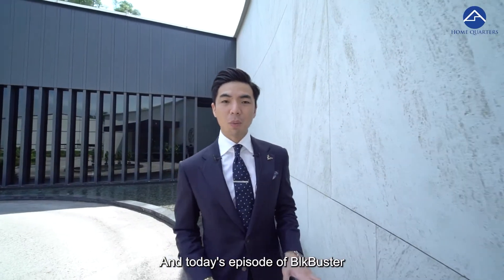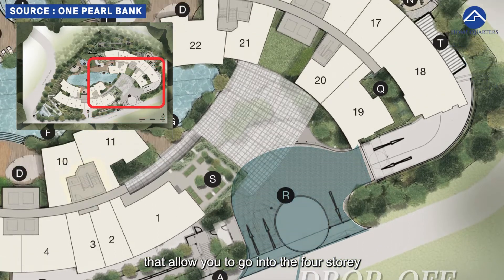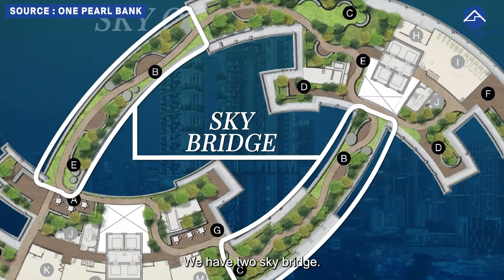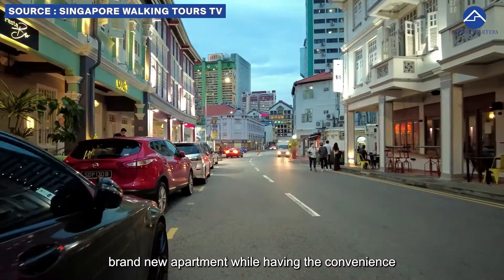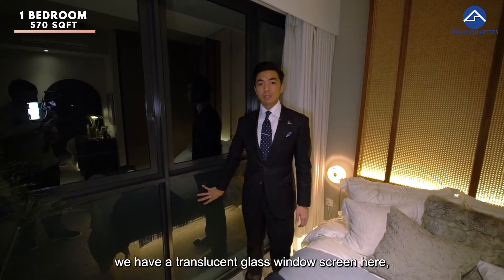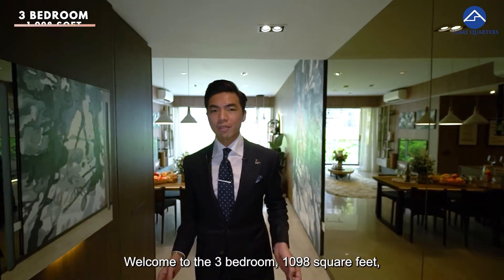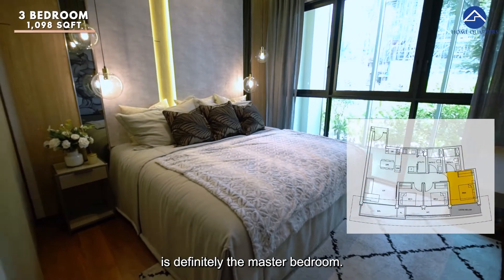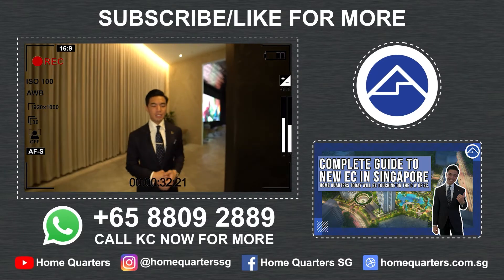Singapore Round Building One Pearl Bank Home Quarters BlkBuster Ep 50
Iconic Singapore Round Building One Pearl Bank at Outram-Chinatown Area. One Pearl Bank is a 99 years leasehold Condominium. Located at 1 Pearl Bank in District 03. The iconic horseshoe-designed project that graced Singapore skyline has been recreated to become a modern project called One Pearl Bank. The stunning design of having two 39-storeys buildings sitting on an uphill piece of land.

So in this BlkBuster episode, let us bring you along to check out this Icon

Timestamp:
0:00 Intro
0:41  Project Details
4:58 Surrounding Facilities
6:42 Developer introduction
7:05 1 Bedroom 570 sqft
9:19 2 Bedroom 700 sqft
11:34 3 Bedroom 1,098 sqft
14:50 Conclusion

Hope you will find value in the information that we have shared and if you'll like to see more content like this do visit and like our page below!

Like our page for more detail:
Home Quarters

Do contact Home Quarters and let us properly expose your unit for sale using our customized marketing strategies just for you!
us at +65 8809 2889/ Whatsapp KC